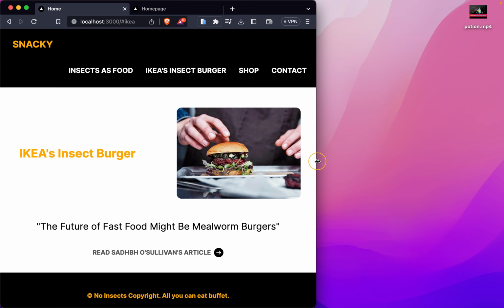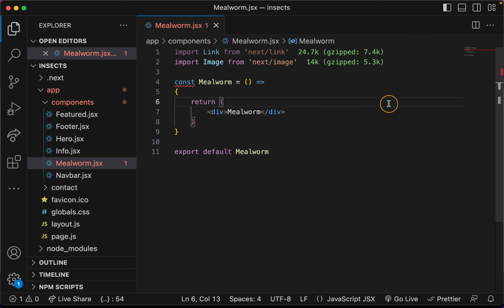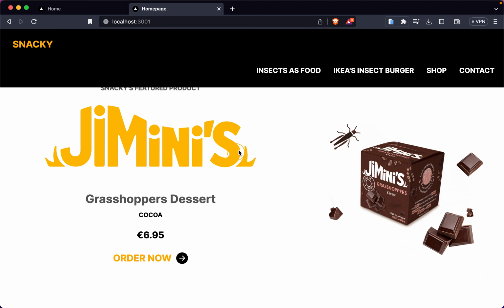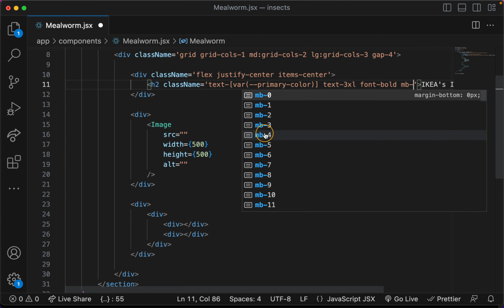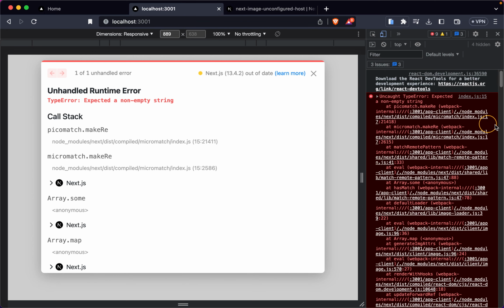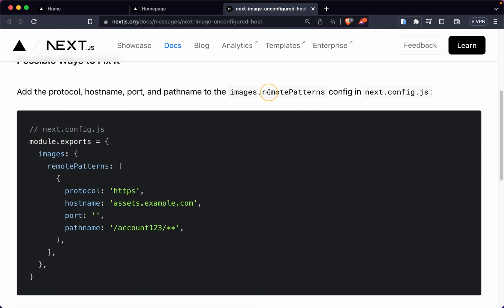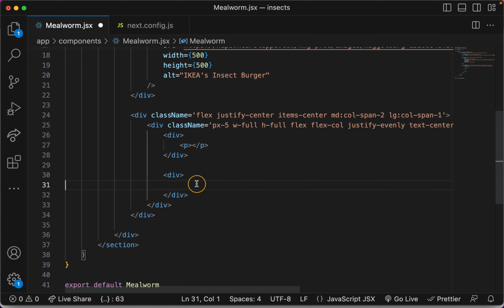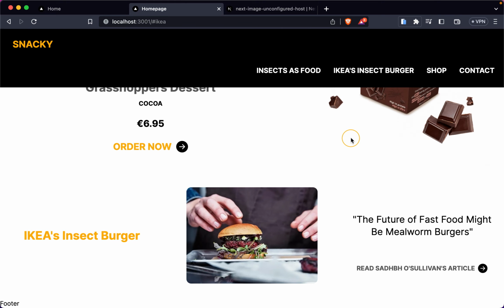Next JS 13 Project: Build a component & FIX console ERRORS (next image component) - VIDEO 4 / 5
Hello visitor!!
Welcome back!

This video really is special...
Like most of my videos up to this moment it's an unedited video where not only I show you how the build the component I need I also SHOW YOU THE REALITY that most if not all programmers face while developing their apps and websites!

Mistakes happen. You WILL face errors and will need to deal with them somehow! In Next JS you cannot keep coding (and rendering on the screen) if you don't fix your errors.

Let's just be honest. Many youtubers out there edit their mistakes out of the video and not only to make the videos shorter!

There is nothing wrong with that nor with showing the harsh reality :)

This is video 4 of 5. The project is almost built!

Keep watching!